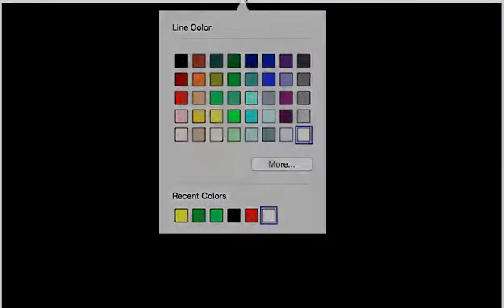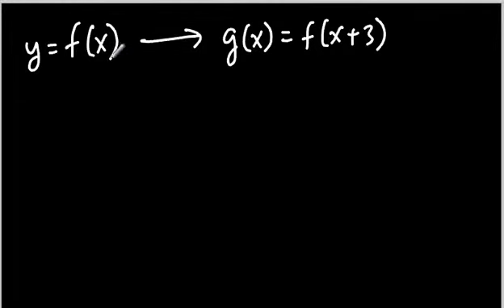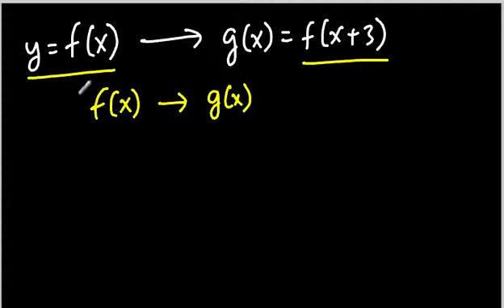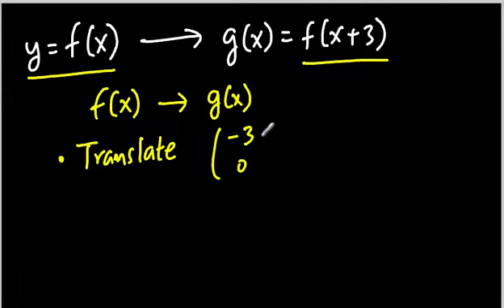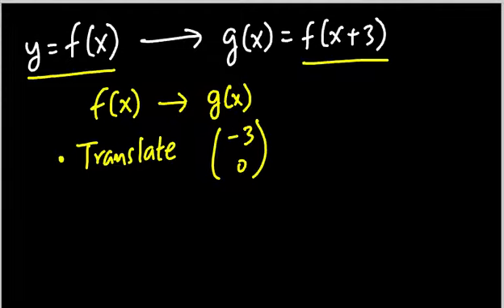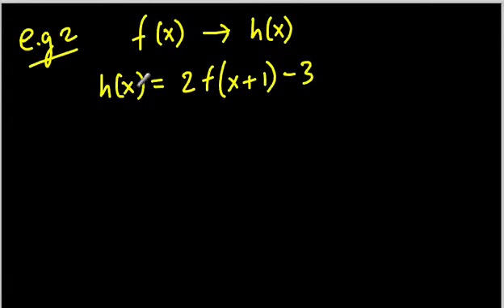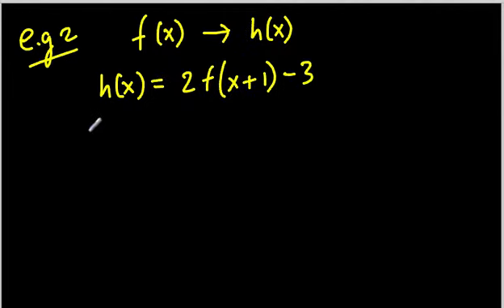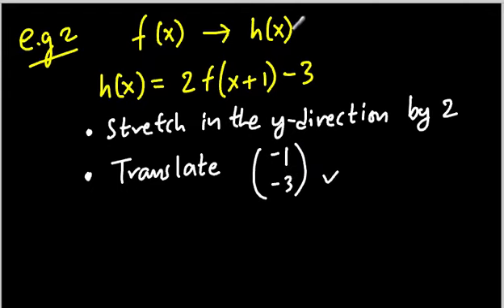01 12b TransformedExpressions